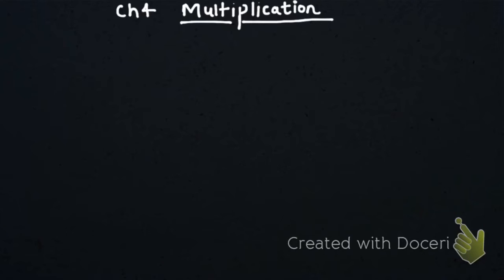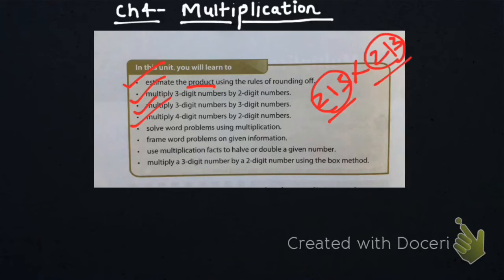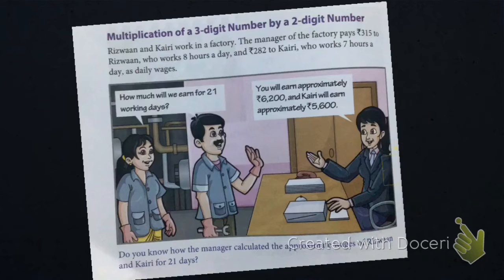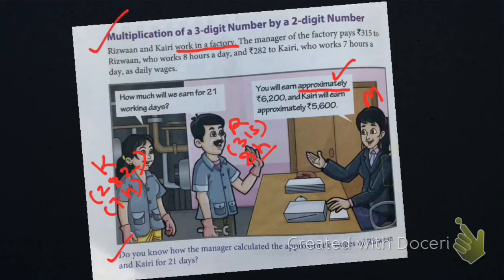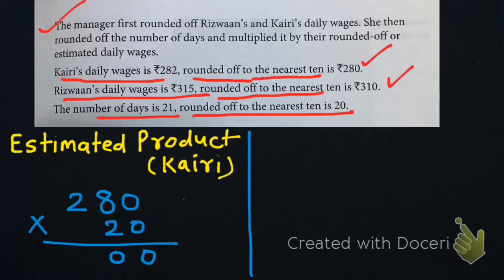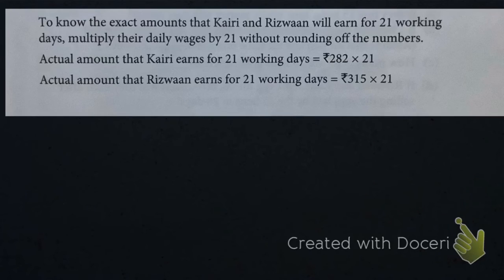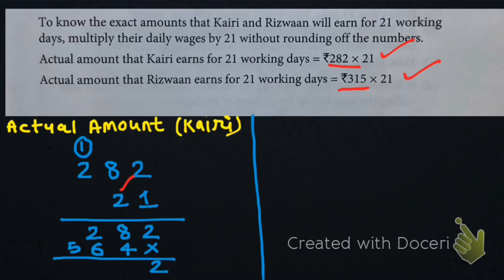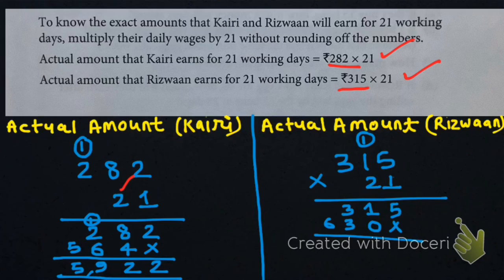Exercise 4.1 Examples